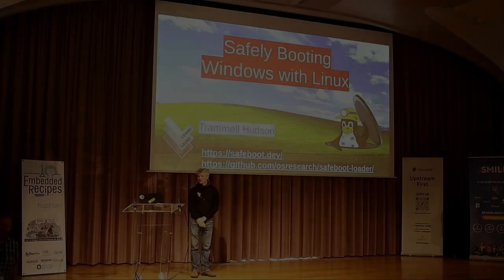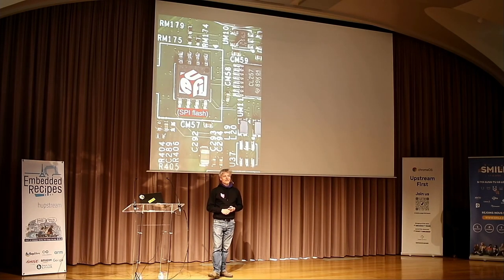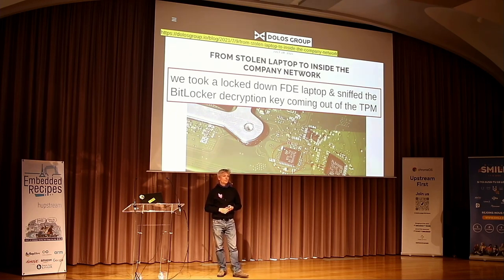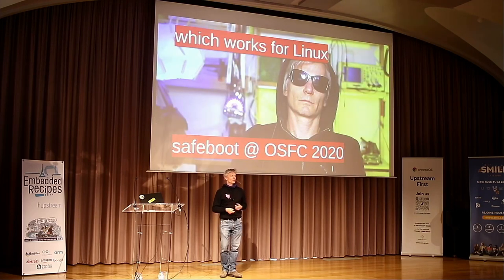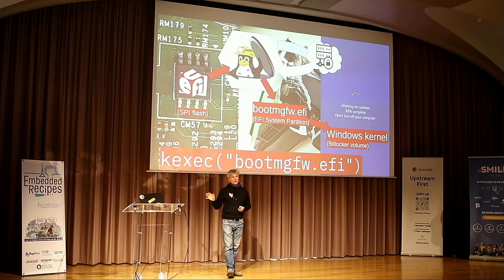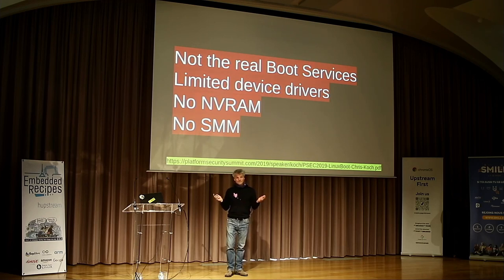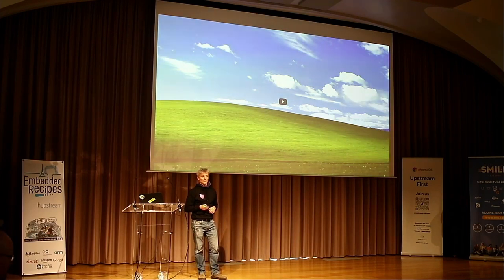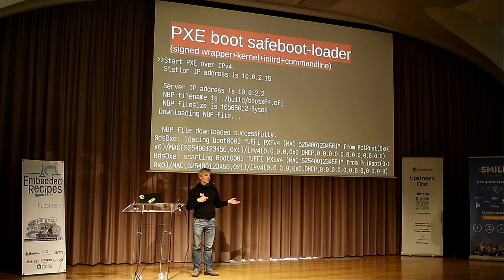Embedded Recipes 2022 - Linux as a UEFI bootloader and kexecing windows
As strange as it first seems, chainloading Windows from Linux application might be the more secure way to boot the system. The Linux shell scripts can perform a TPM-rooted remote attestation, receive the BitLocker keys from the attestation server and safely pass them to Microsoft’s bootloader in a UEFI ramdisk via kexec. This specialized Linux also makes an ideal OS install and recovery environment since it can use the vendor-provided device drivers to talk to the hardware, allowing a generic kernel to work on most devices without customization.

Trammel Hudson